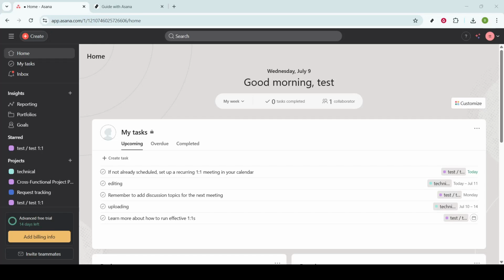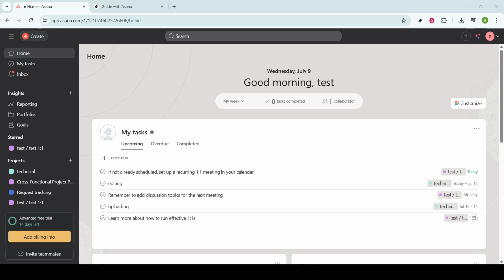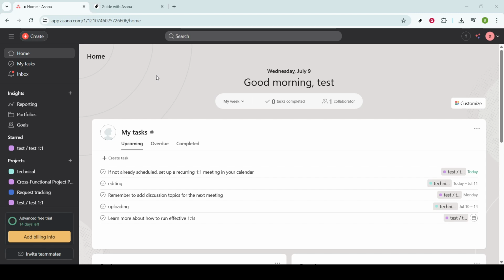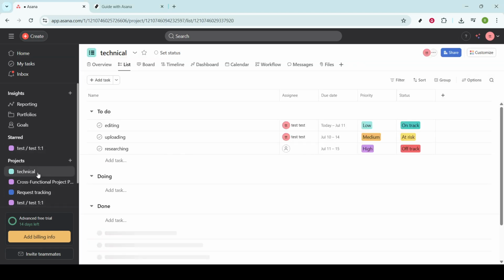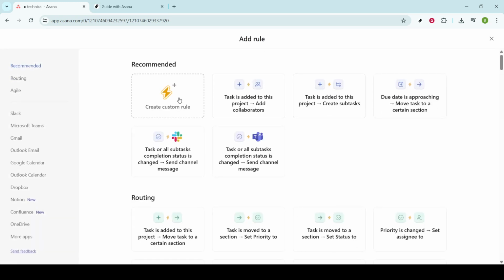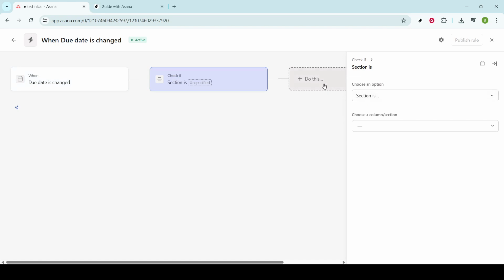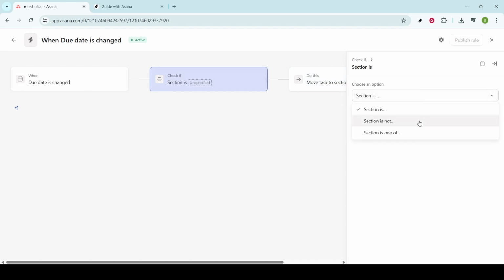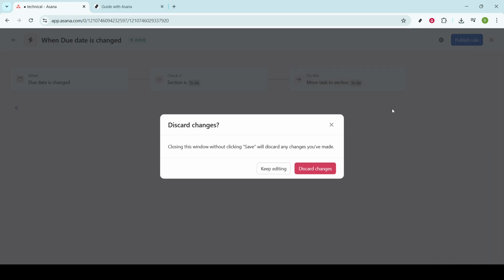How to Add Rules in Asana [2026 Full Guide]